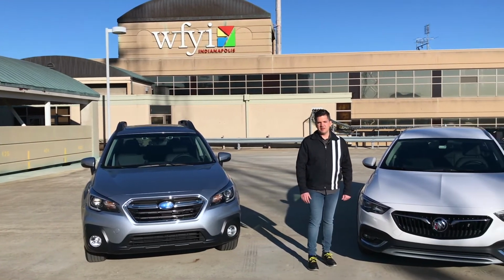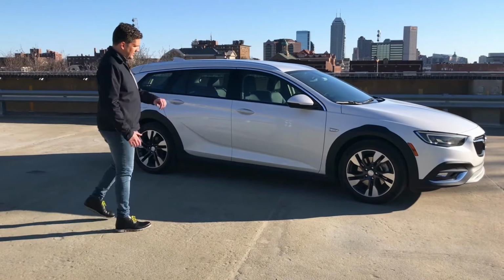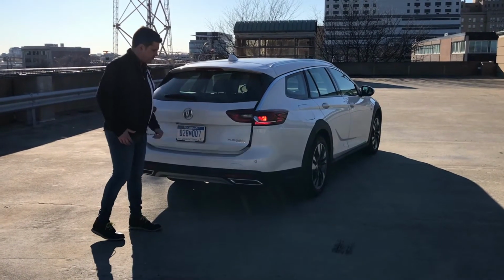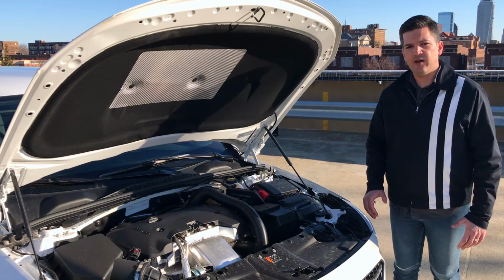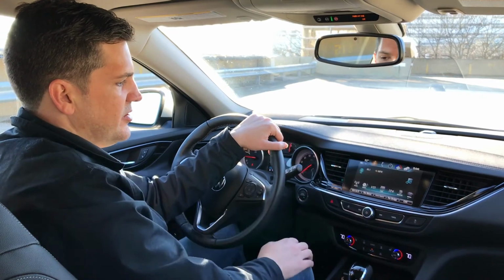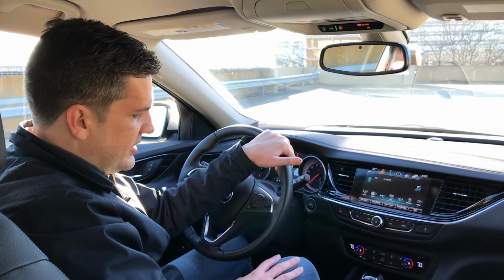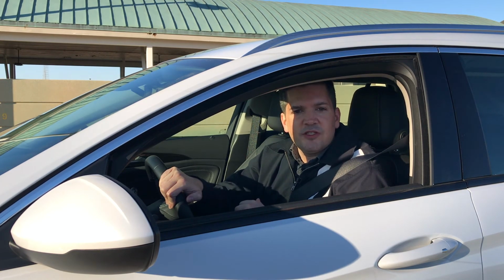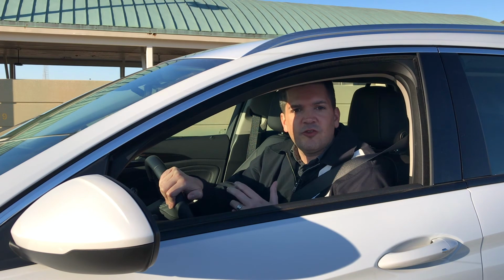2018 Buick Regal TourX Wagon | Complete Review | with Casey Williams